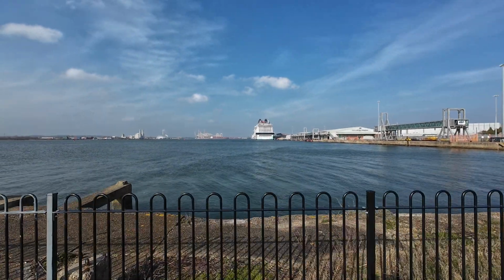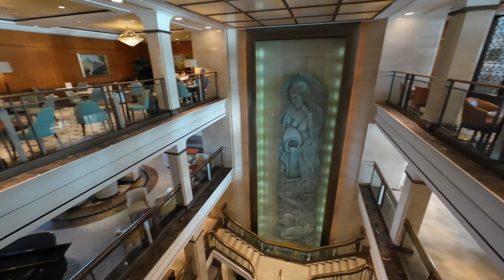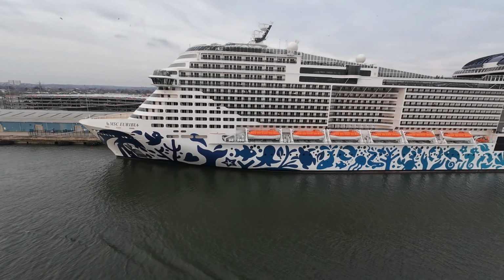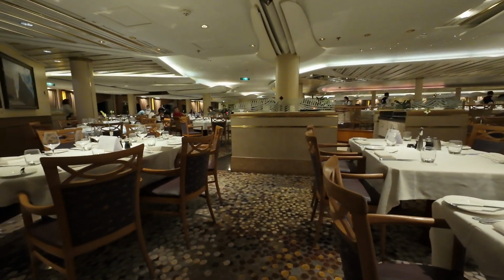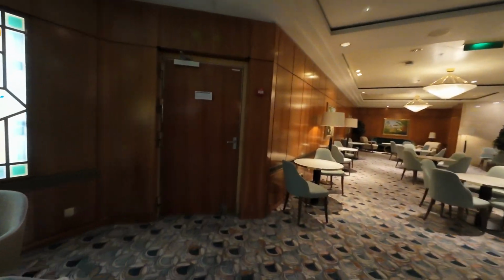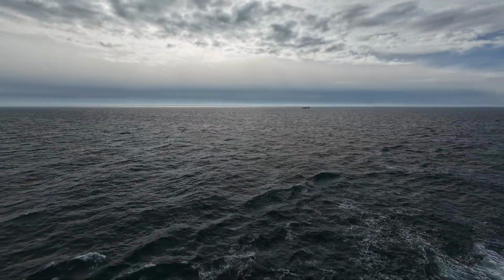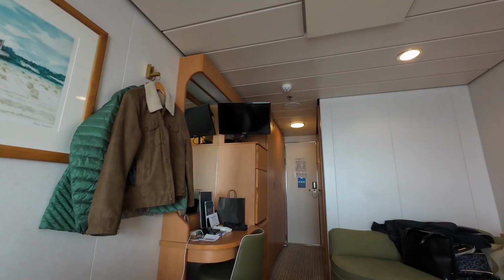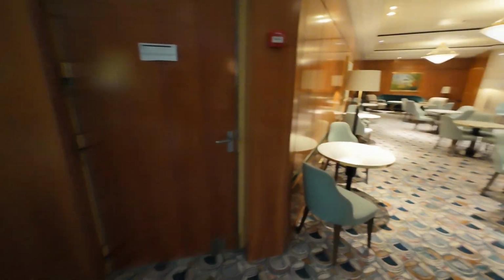P&O Aurora Adults Only 4 Night Cruise to Rotterdam, Mar 2024. Exploring our Cabin, Bars, Restaurants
First part of our 4 night cruise to Rotterdam. Boarding, sail out past MSC Euribia. Exploring the ship on sea day. Formal night main dining. Onboard bars, checking out our outside cabin. We eat at most included dining options.